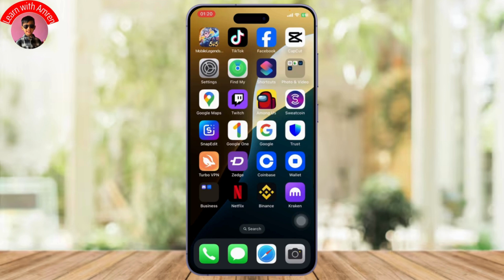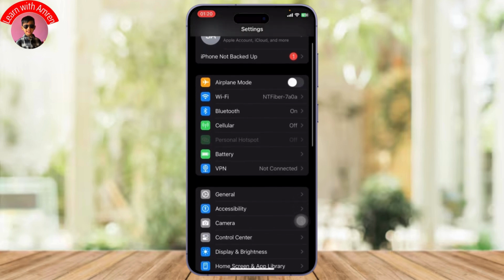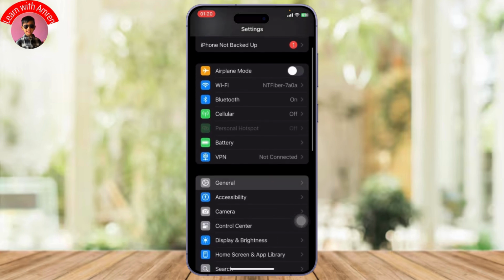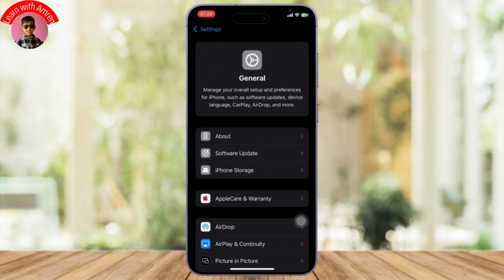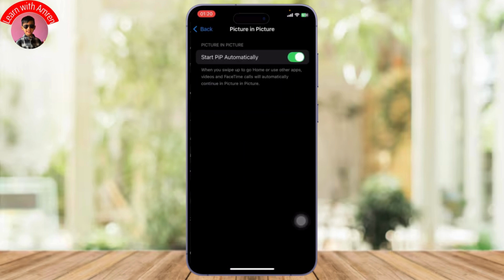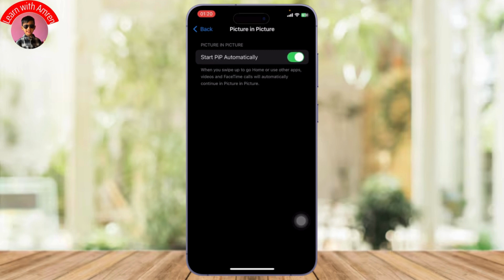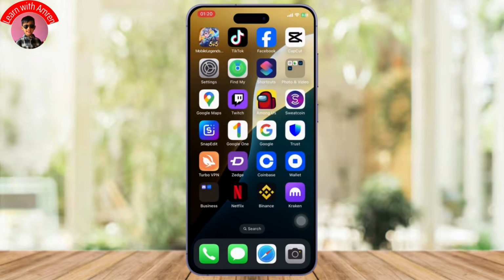How to Fix Messenger Floating Video Call Not Working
Quick Guide on How to Fix Messenger Floating Video Call Not Working. Easily Learn How to fix floating video calls on Messenger with the help of this guide.

Is your Messenger floating video call not working? In this quick guide, I'll show you how to easily fix the issue by enabling the picture-in-picture (PiP) mode. Follow this simple step-by-step process to restore the floating video call feature on your Messenger app.

Messenger floating video call not working, fix Messenger floating video call, picture in picture mode Messenger, Messenger video call issues, how to fix Messenger video call, enable picture in picture on Messenger

Chapters (Timestamps):

00:00:00 - Introduction
Learn how to fix Messenger floating video call not working.

00:00:10 - Open Settings
Head to your device settings to begin the fix.

00:00:15 - Navigate to General Settings
Go to the General section in your settings.

00:00:20 - Scroll to Picture-in-Picture
Find and select the "Picture-in-Picture" option.

00:00:30 - Enable Picture-in-Picture
Make sure Picture-in-Picture is turned on to continue video calls while multitasking.

00:00:40 - Messenger Floating Call Works
Messenger floating video calls should now work properly.

00:00:50 - Conclusion